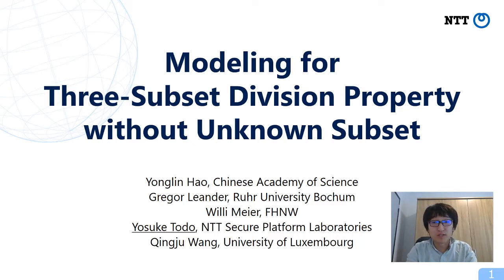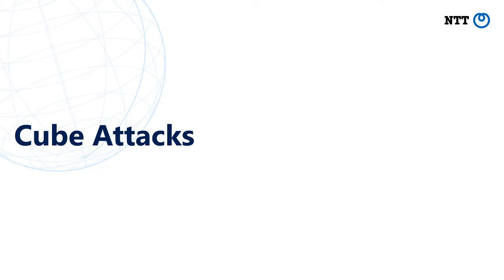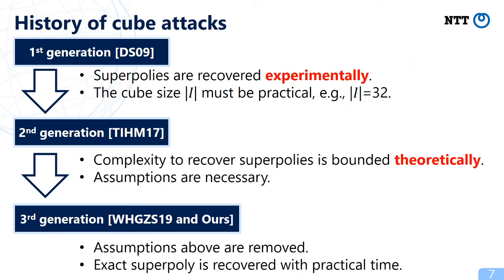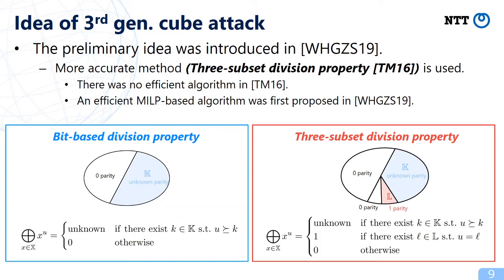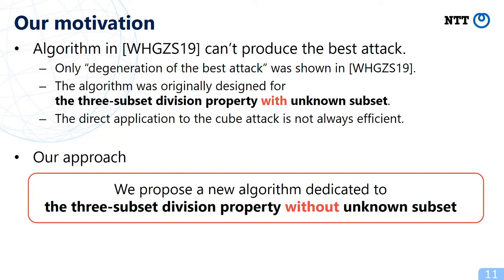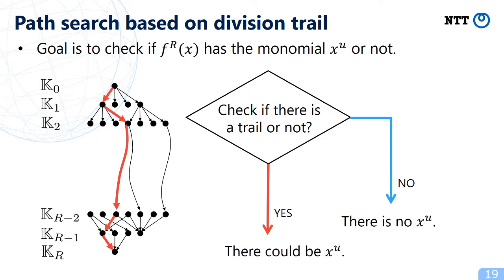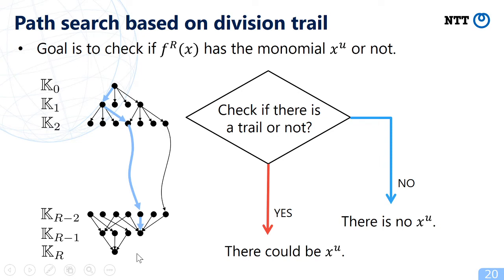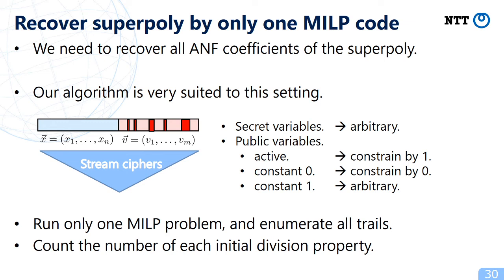Modeling for Three-Subset Division Property without Unknown Subset -- Improved Cube Attacks aga...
Paper by Yonglin Hao, Gregor Leander, Willi Meier, Yosuke Todo, Qingju Wang presented at Eurocrypt 2020